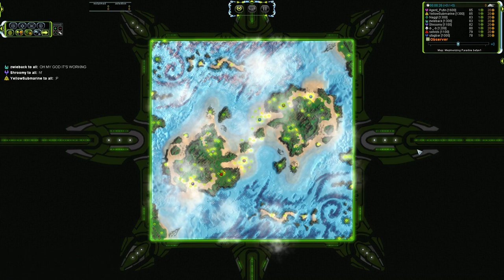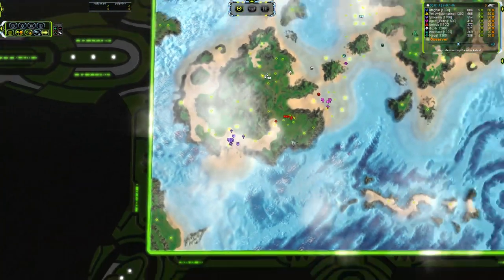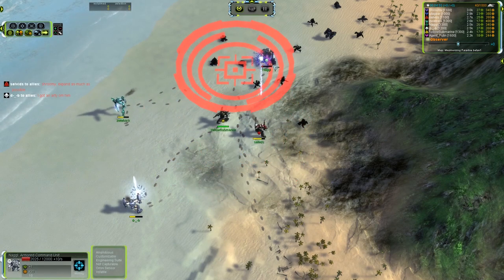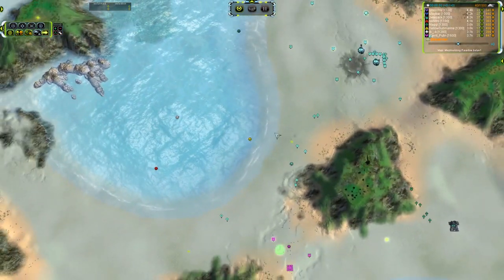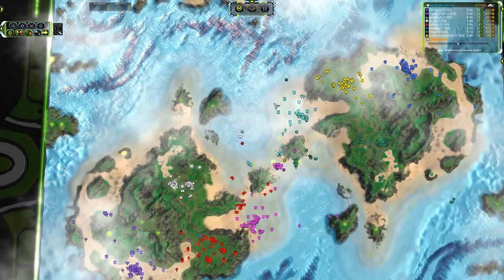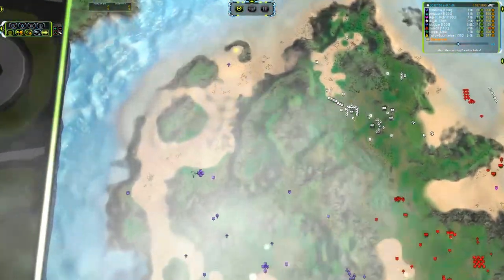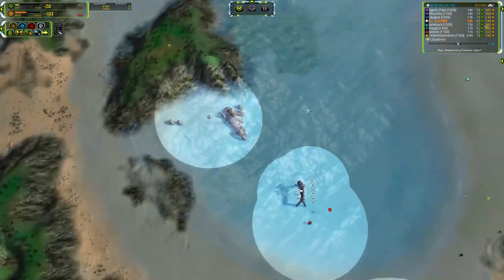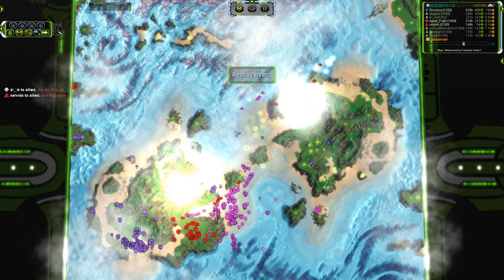Paradise Lost - Supreme Commander Forged Alliance